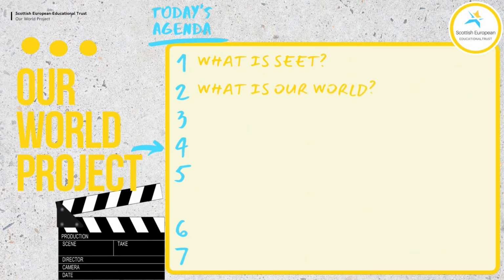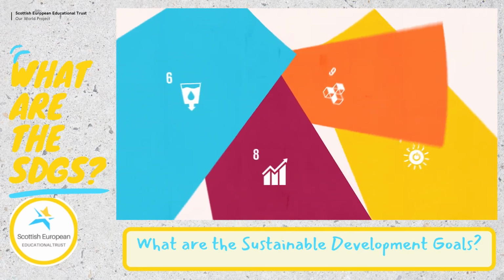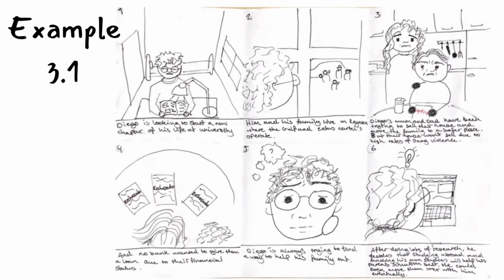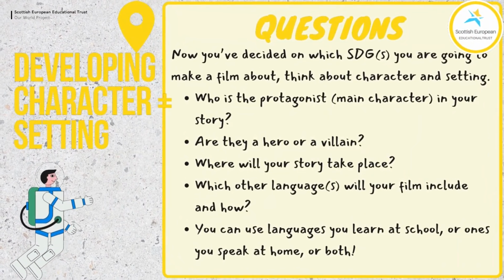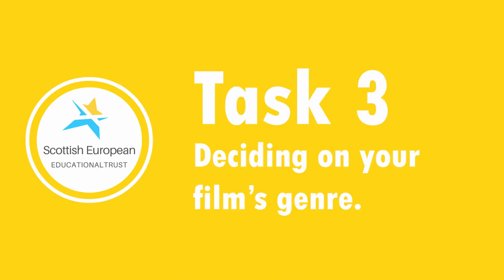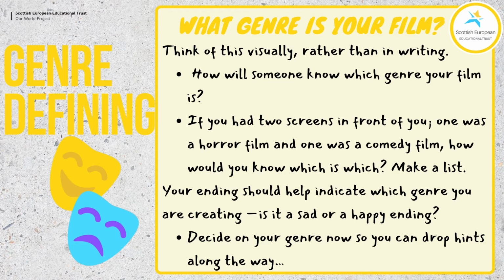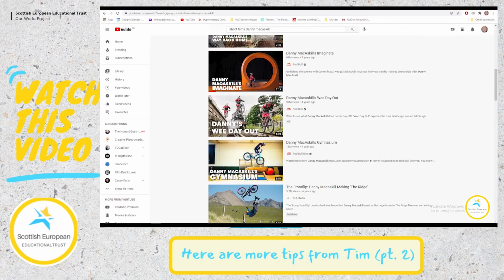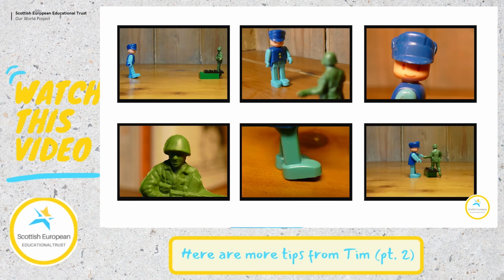Our World: School Visit 2021 (S3-6)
This video supports pupils in the initial stages of SEET's Our World Project 2021-22.

This video discusses:

00:00 Welcome and Introduction
01:06 What are SEET and the Our World project?
04:35 What are the SDGs?
07:57 Forming your film idea (Task 1)
10:00 Story structure (Task 2) (plus video tutorial)
18:46 Story development (character and setting)
20:23 Genre (Task 3)
22:33 Storyboarding (Task 4) (plus 2 video tutorials)
36:27 Video/audio clip (Task 5)
37:30 Storyboard deadline and how to send your storyboard to SEET